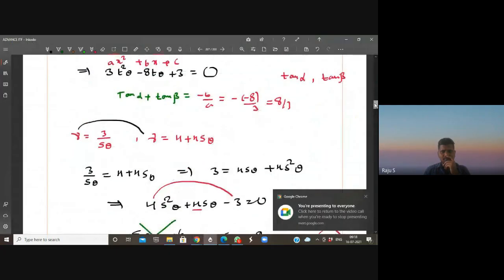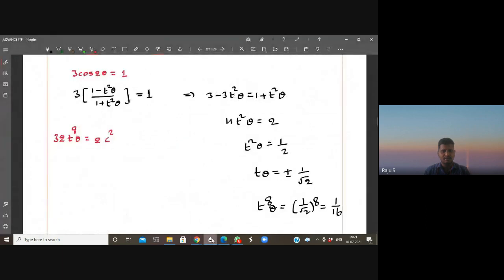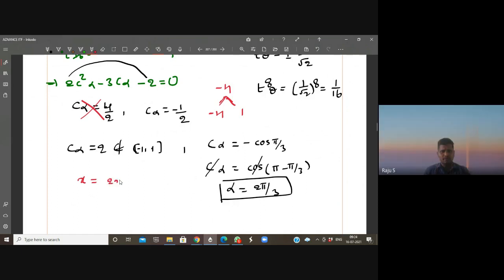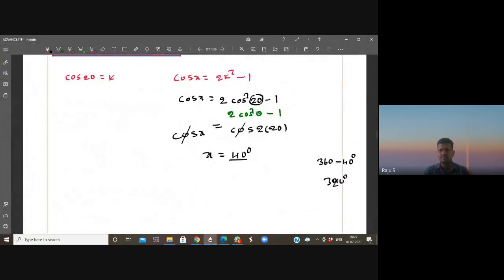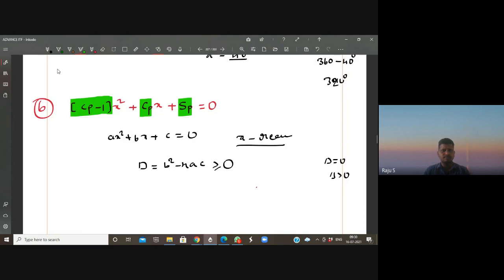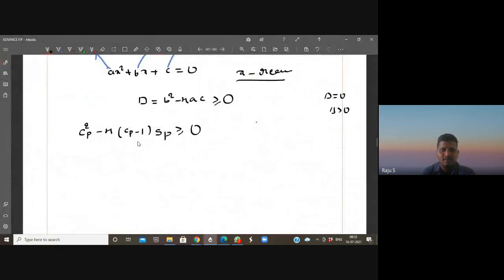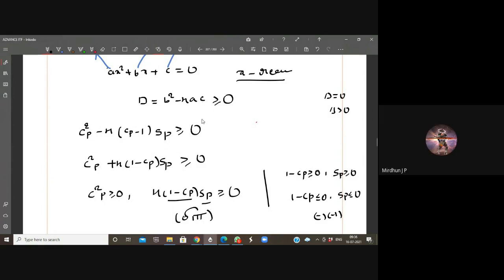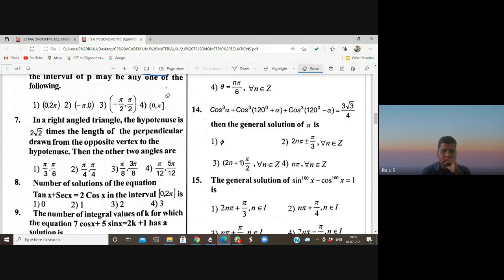01 TRIGONOMETRIC EQUATIONS